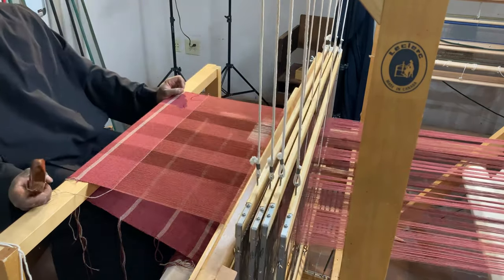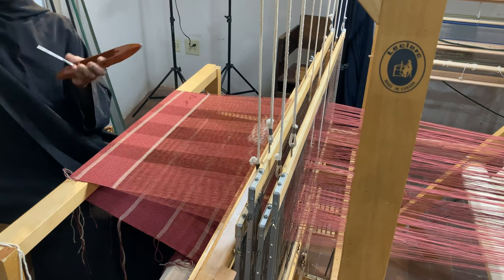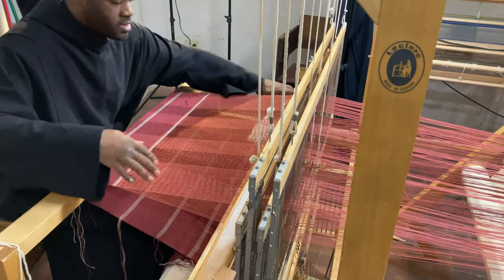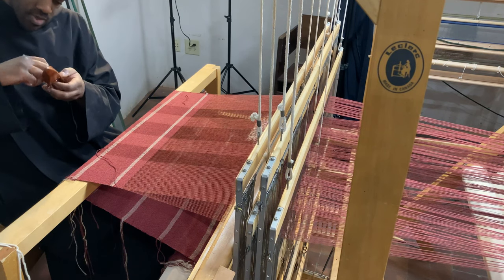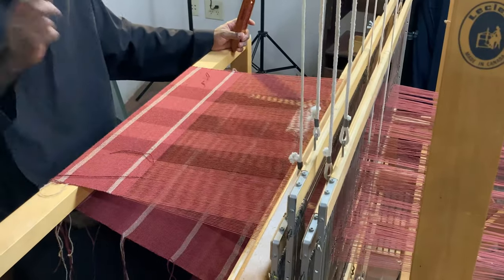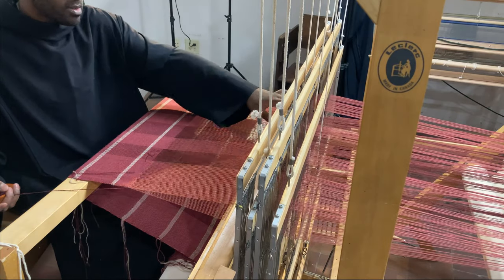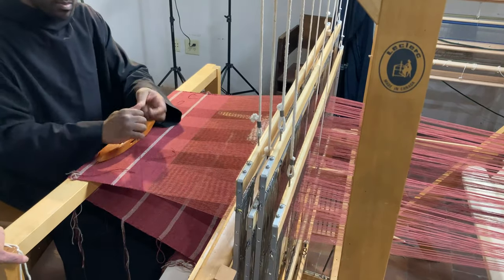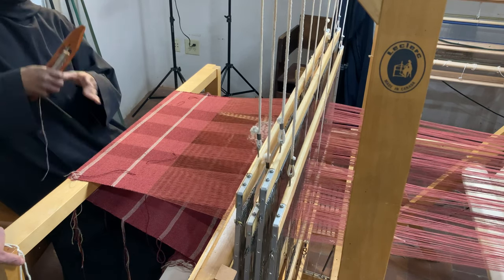Self-taught Weaving, 6 weeks in! Life inside a Catholic Monastery.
I have been teaching myself to weave, this is my 7th project this is the end of this project, Br. Bede showed up to watch and ask questions.
What is going on at the beginning of this video? I was measuring out wool, the wrap mill is 190cm round, so I can wind an unknown run of yarn on the mill (122 turns) and do a little math and find out the length of it, in this case, it was 23,xxx cm, so that came out to 225 yards. After that, I move the yarn to a large spool.
 Life inside a catholic monastery
Hello, I am Br. David O.S.B., a monk of the Monastery of Christ in the Desert in New Mexico.